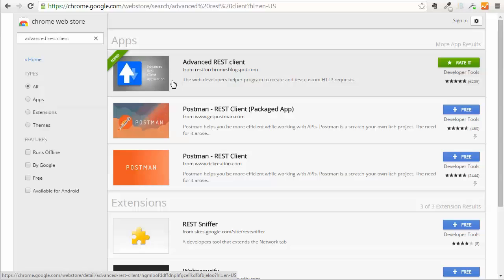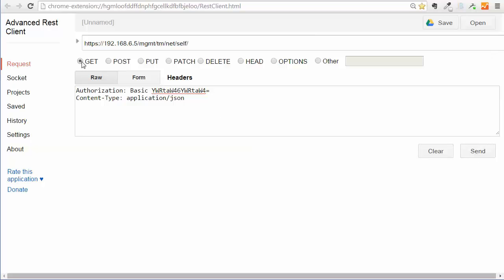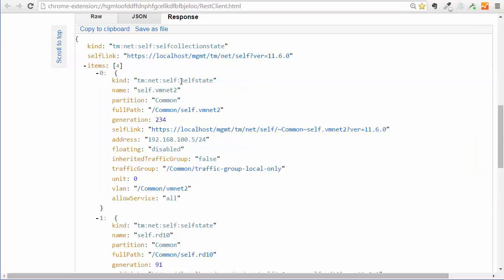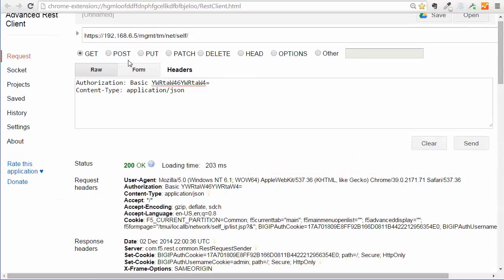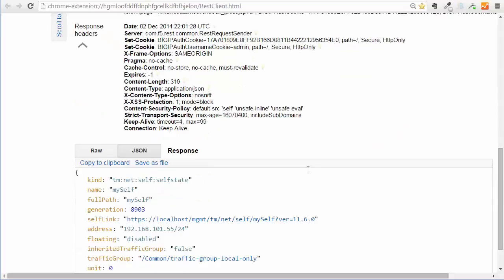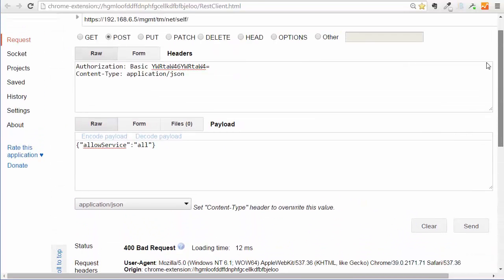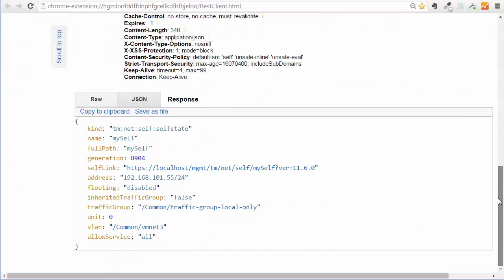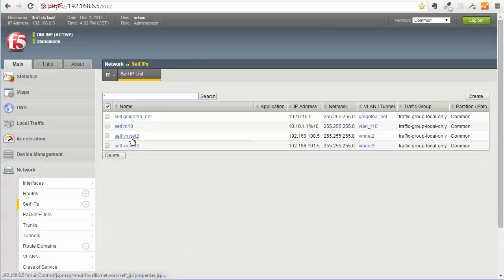2 Minute Tech Tip: iControl REST with Chrome Advanced REST Client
In this video, learn how to effectively use iControl REST with the Chrome Advanced REST Client. The tutorial covers the installation of the client from the Chrome Web Store and demonstrates key functionalities for manipulating iControl REST. Enhance your API interaction skills in just two minutes.